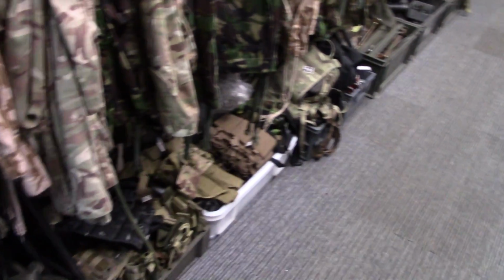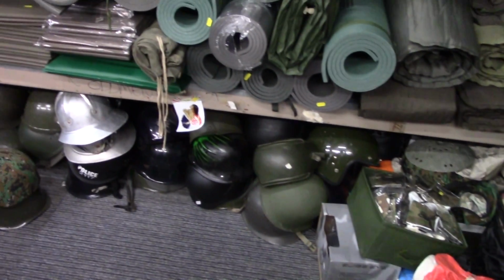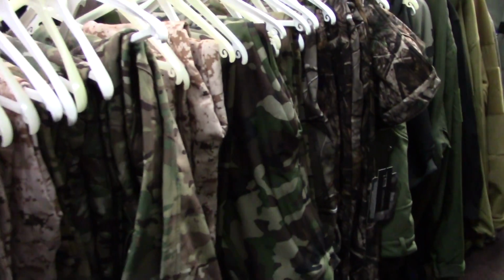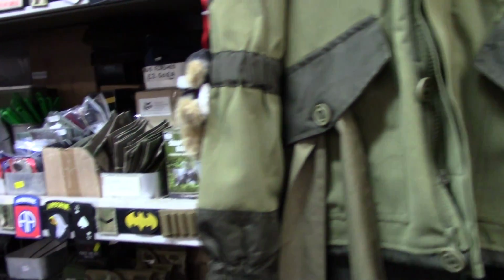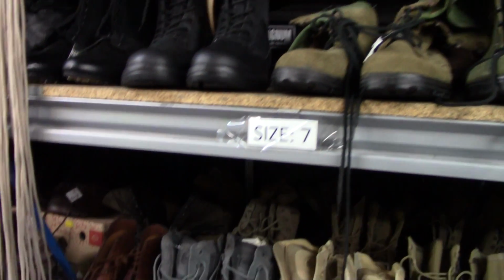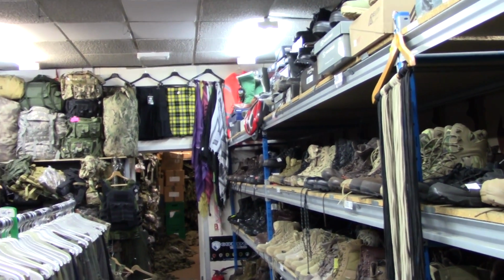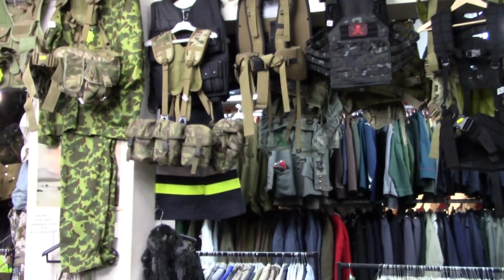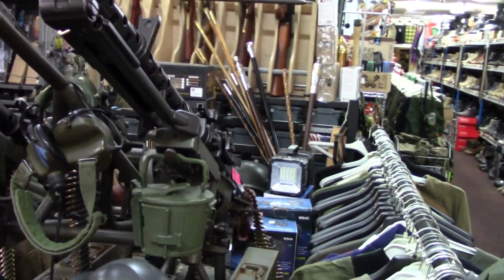RTI Military Surplus Lutterworth Leicestershire England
A walk around one of the Premier Army Surplus Stores in the UK

Music with thanks by
Title:                      Military Patriotic